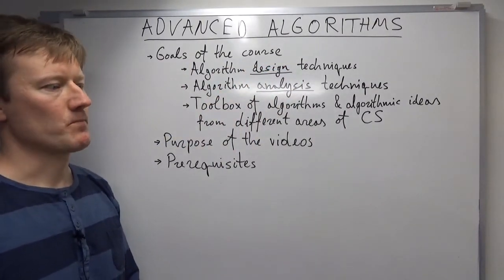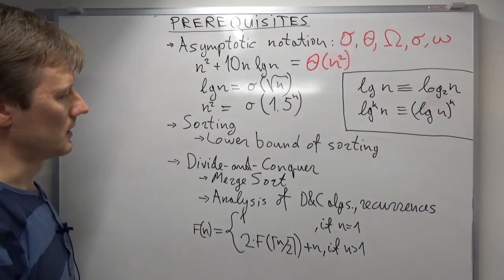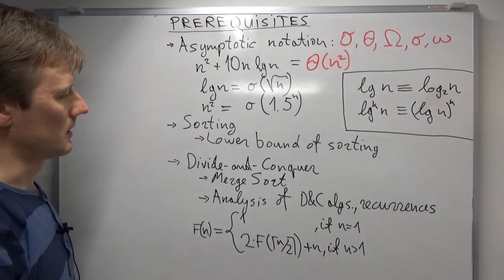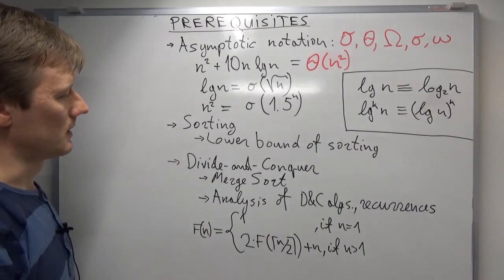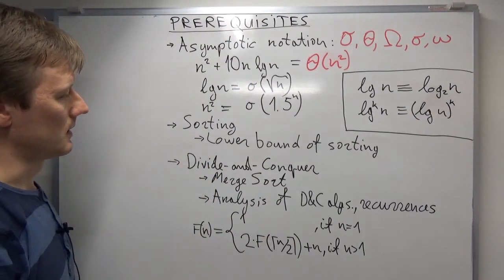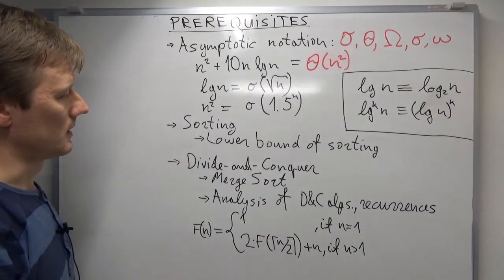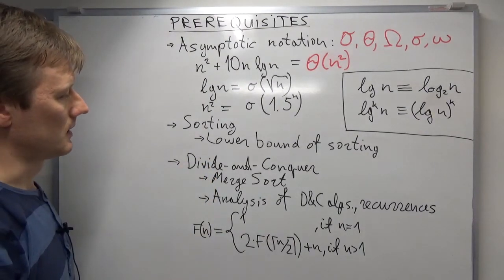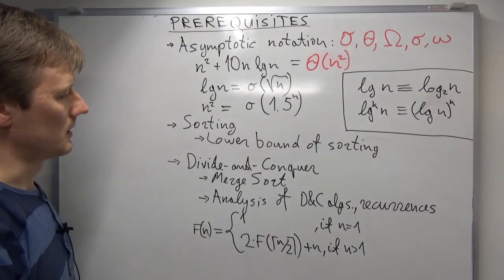AALG1: Introduction, prerequisites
If you need to refresh some of the prerequisites, the relevant sections of CLRS are listed on this AAU moodle page: